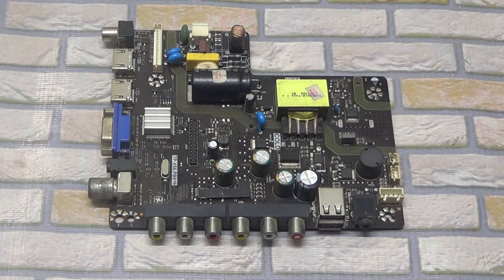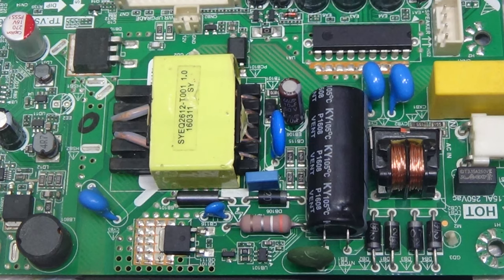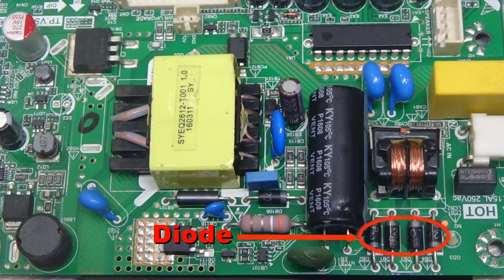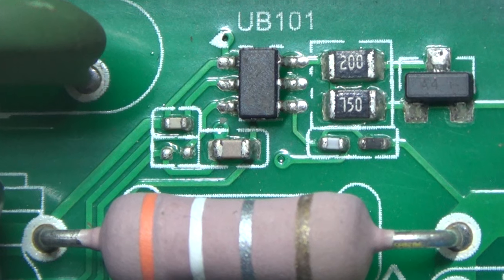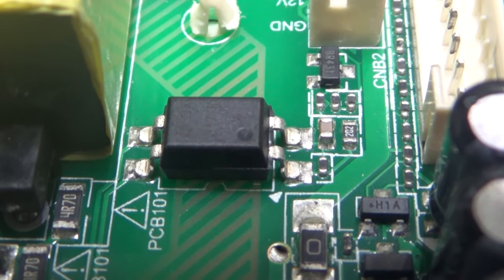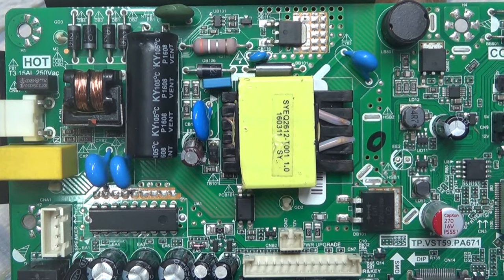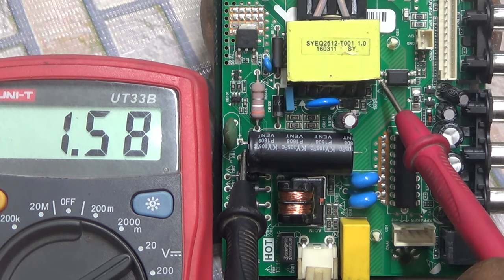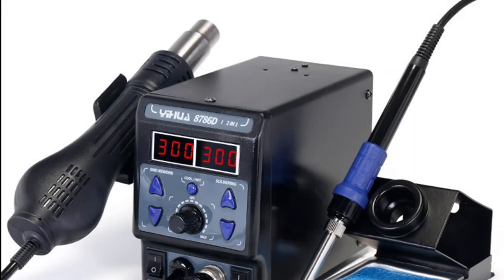LED TV power problem.Pro Hack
This video about LED TV power problem solution.
LED TV power problem.
Led tv power supply problem.
China led tv power supply repair.
Try all repairs and troubleshooting at your own risk.
 Be sure to take all of the proper safety precautions.